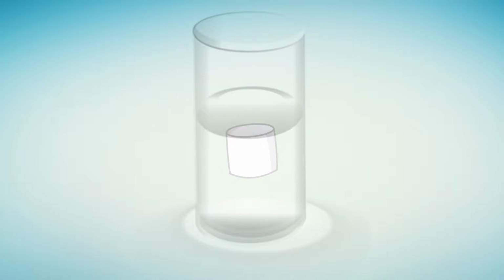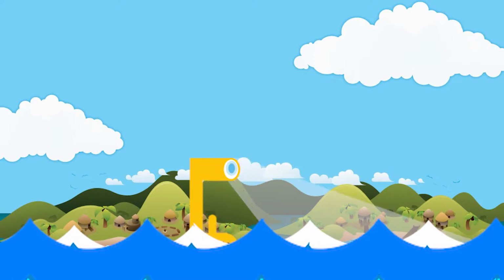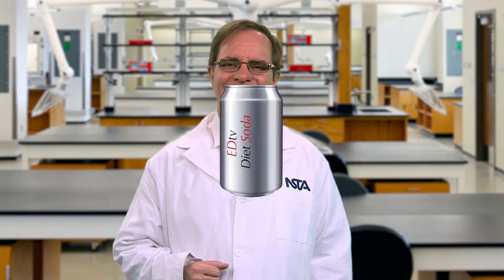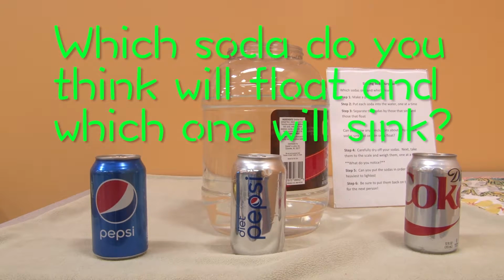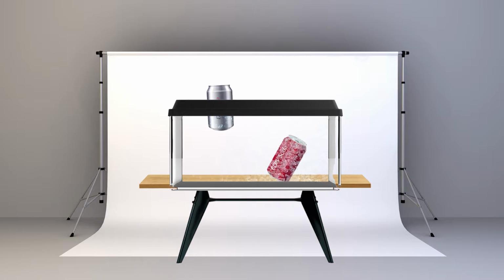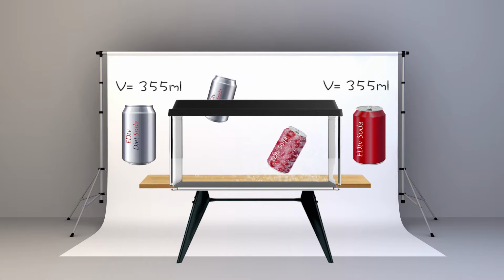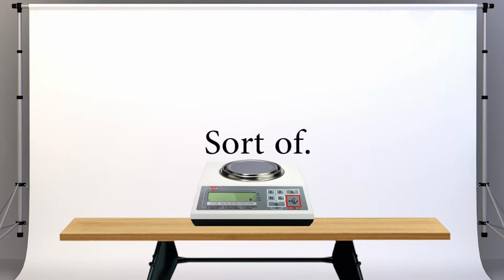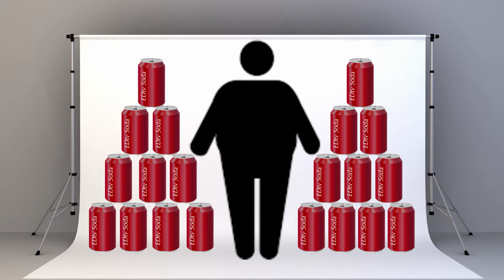Try Science EP2